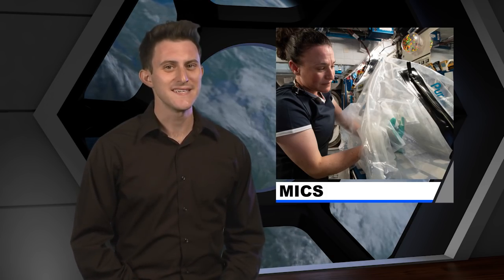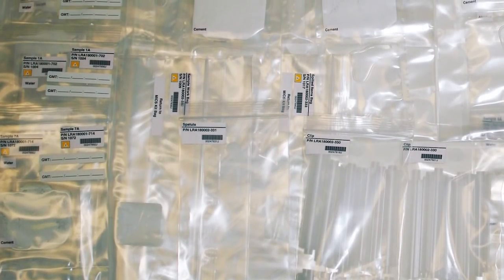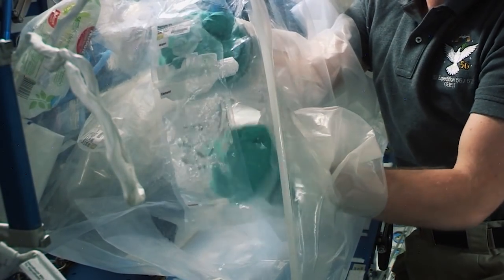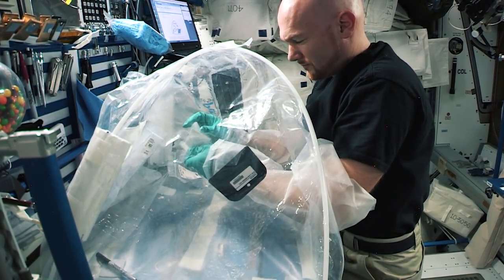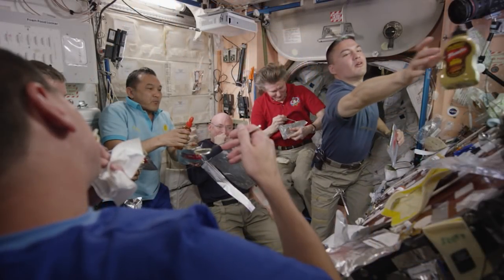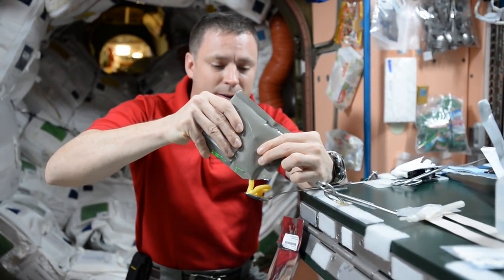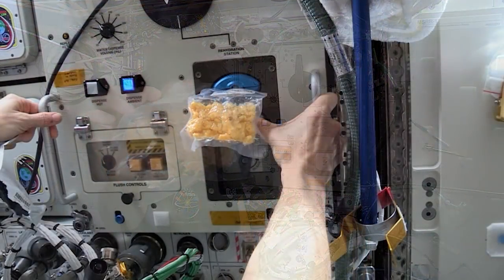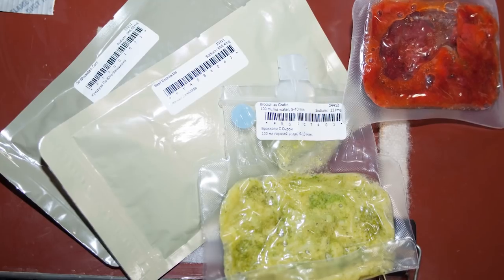Space to Ground: Concrete Science: 07/20/2018